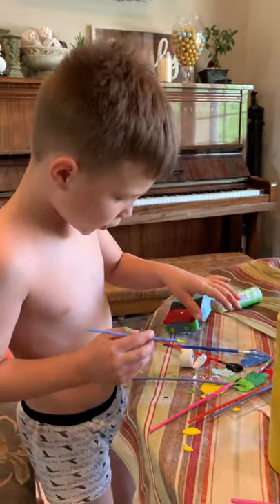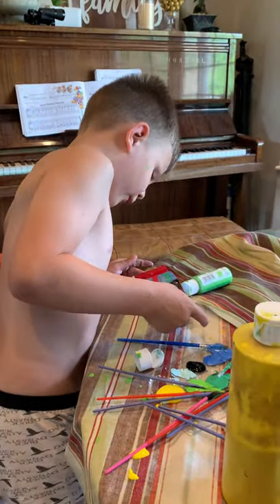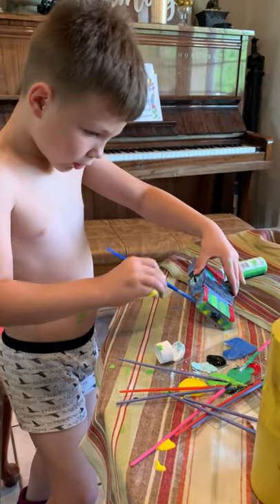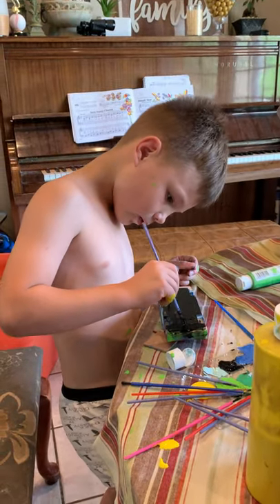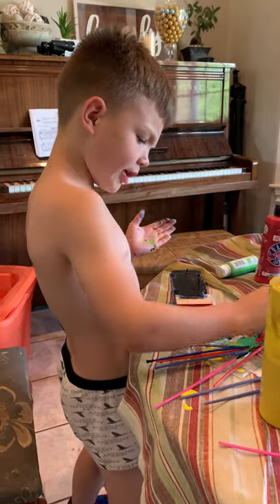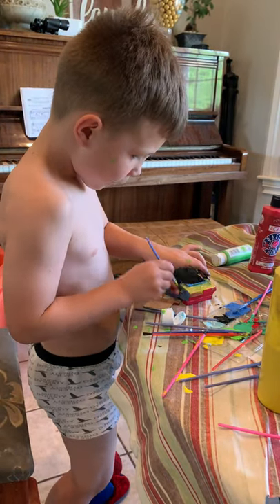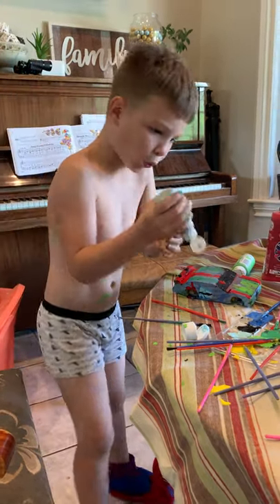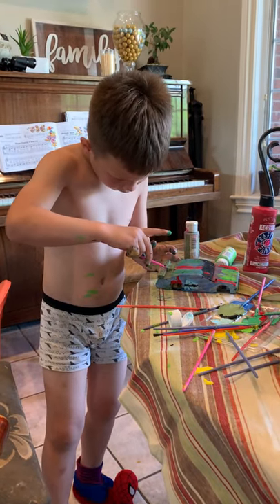Your Modern Bob Ross- Jaylen Jones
Ladies and Gentlemen, meet your modern Bob Ross. Get ready for some laughs.
He asked me to make a video of him painting, and I was internally panicking when it had been going on for 13 minutes and I was trying to not stop him while Malcolm was running around with paint on his hands. Jaylen was so sweet and unphased by Malcolm dropping all the paintbrushes on the floor and then banging on the piano. Anyone notice the full outfit? underwearandspidermanslippers @bobross_thejoyofpainting